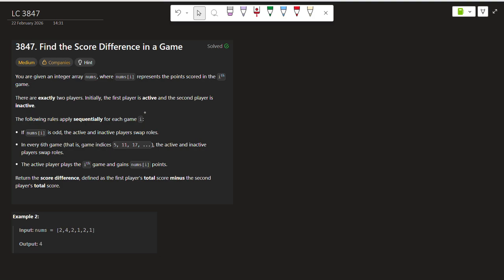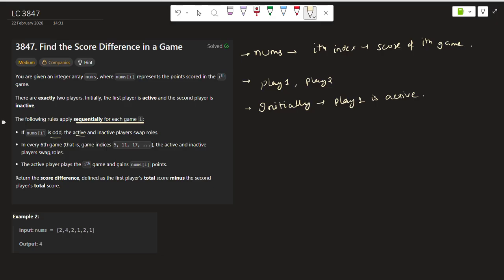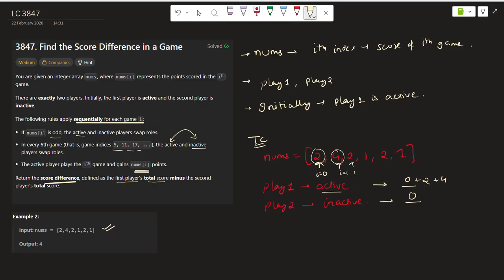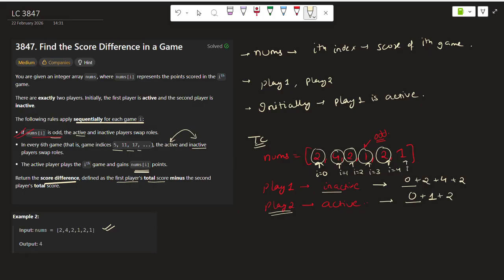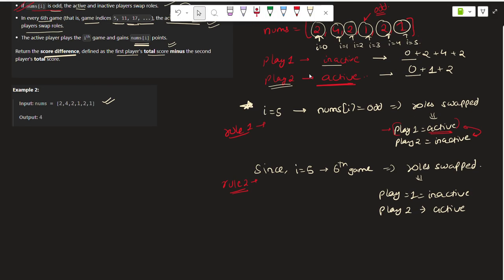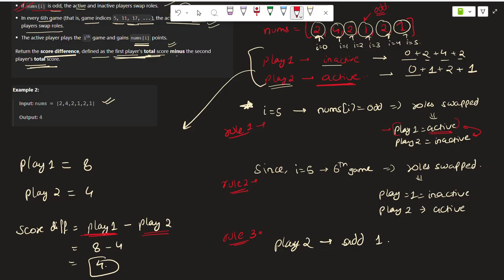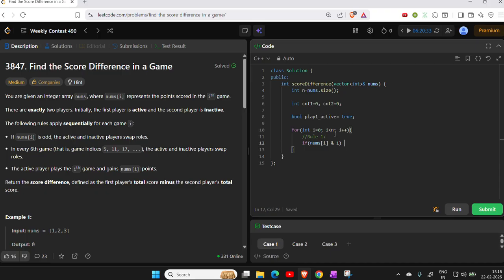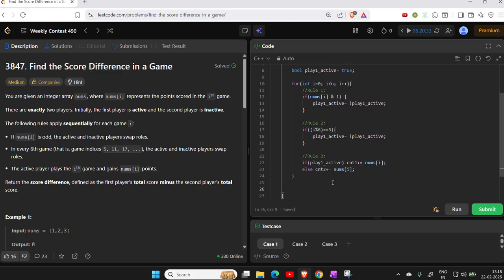3847. Find the Score Difference in a Game | Leetcode 3847 | Leetcode Weekly Contest 470